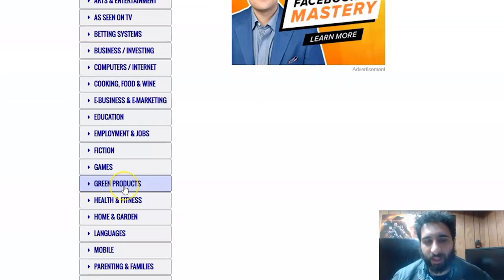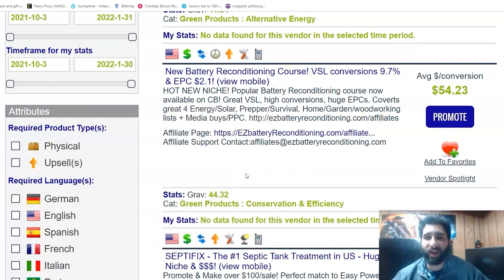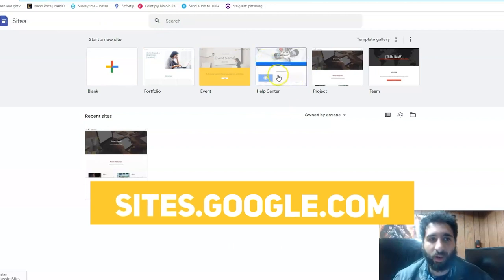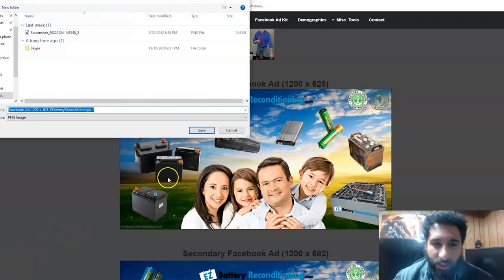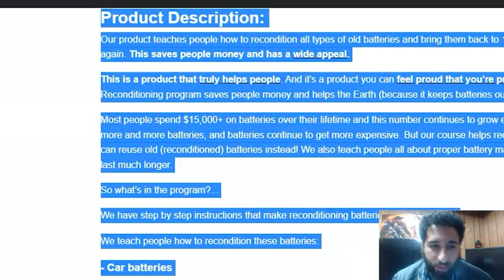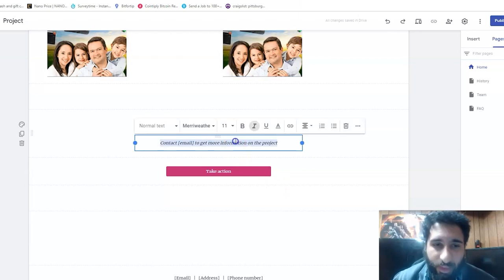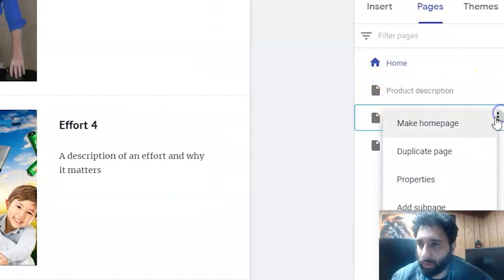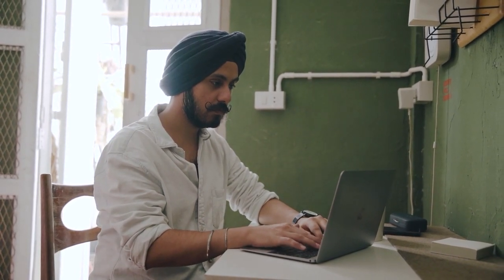Make Money With Clickbank FOR FREE Using GOOGLE SITES ($200/DAY)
How to make money with Clickbank for free. This is Clickbank for beginners tutorial that shows you a realistic way to make $250 to $500/day method. The #1 & Most Easiest Way To Make Money

TOOLS:
🎨 CANVA PRO FREE 30 Day Trial

Timecodes
0:00 - Quick Intro
0:32 - STEP 1:
3:02 - STEP 2:
4:02 - STEP 3:
11:35 - STEP 4: